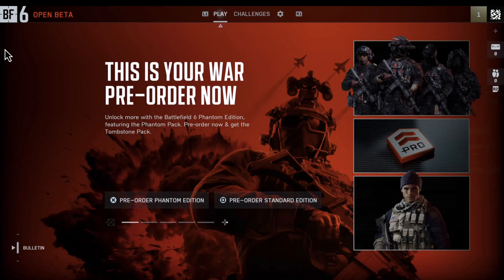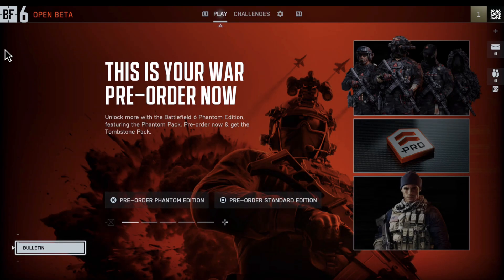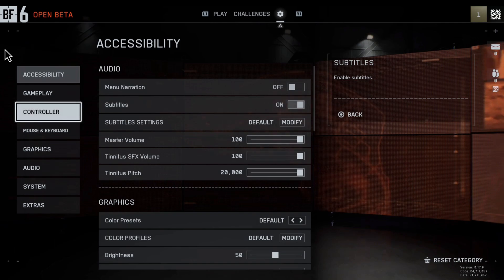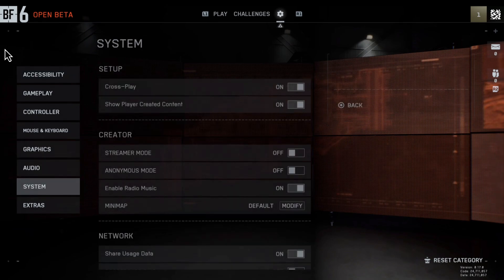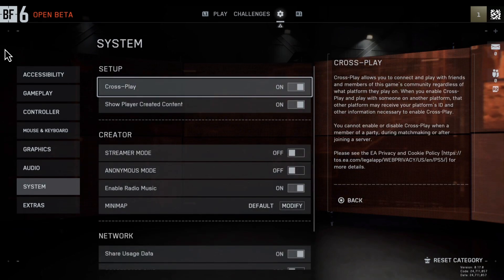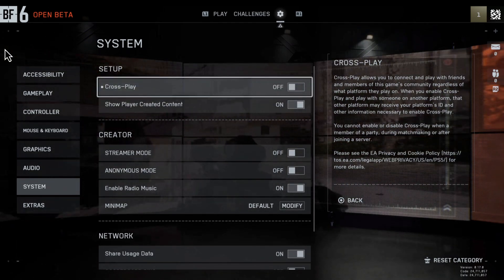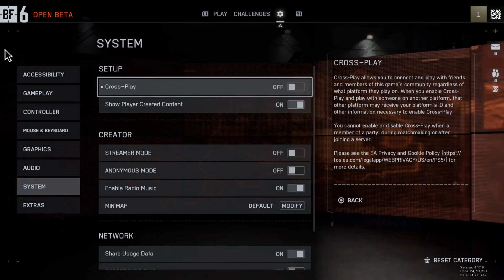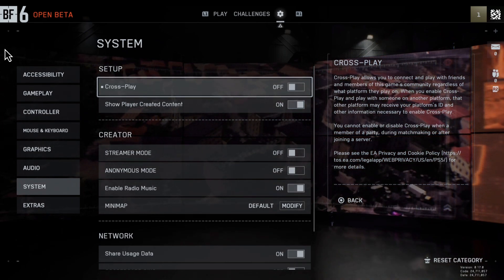How to Disable Crossplay in Battlefield 6 on PS5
Want to turn off crossplay in Battlefield 6 on PS5? 🎮 In this step-by-step guide, I’ll show you exactly how to disable crossplay so you can play only with other PlayStation players. This quick tutorial works for Battlefield 6 and ensures you have a smoother, more balanced gaming experience without cross-platform matchmaking.